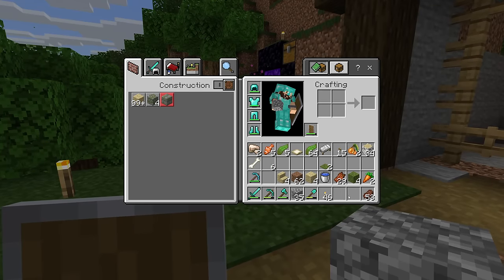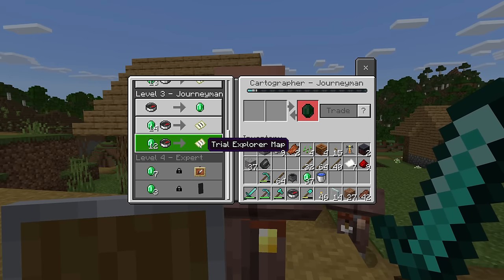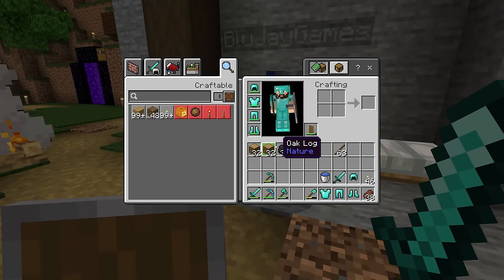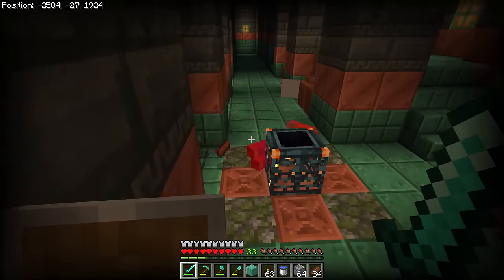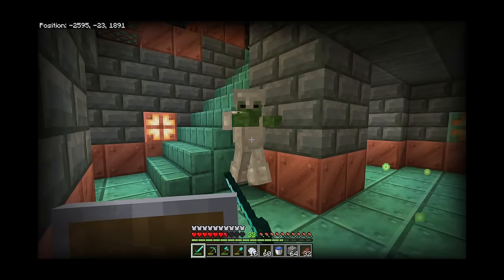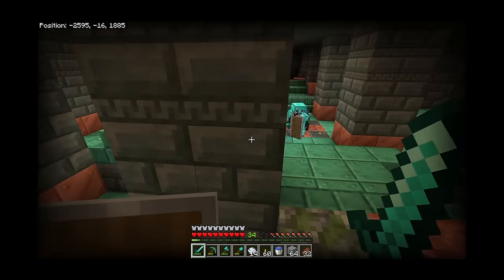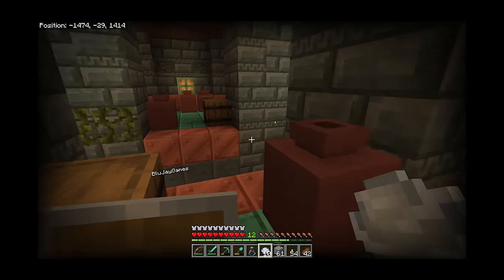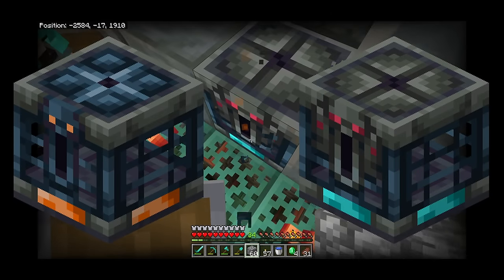NEW Trial Chamber TIPS And INFO | Minecraft Bedrock Guide 1.21 EP5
Minecraft Bedrock Guide 1.21 is a Guide based Lets Play series. In this world I progress through the game, and will guide you on everything from the basics of gameplay, up through more difficult to understand game mechanics and Redstone! I encourage anyone that wants, to play along with me using the same seed number listed below!

Sim Distance: 12
Render Distance: 32
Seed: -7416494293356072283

Code: Prowl